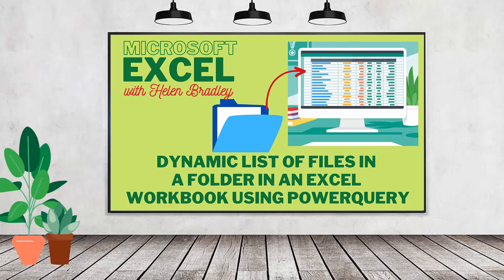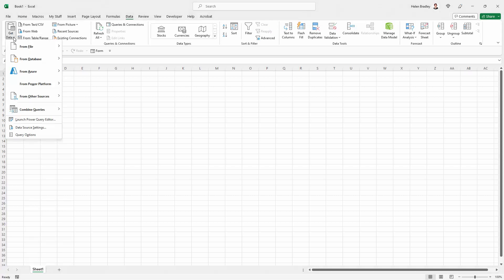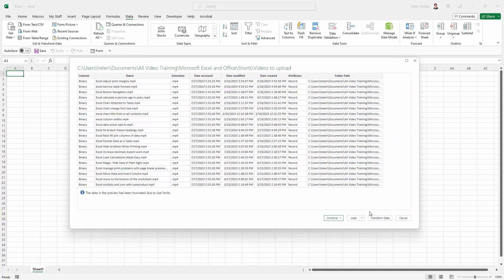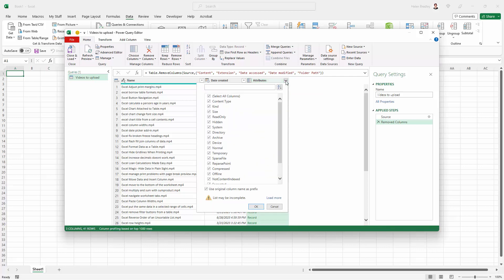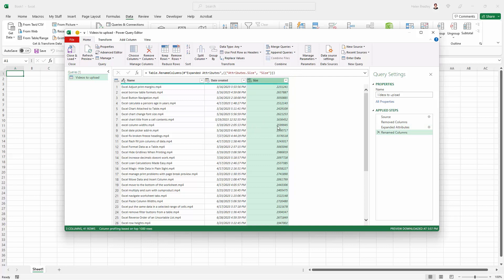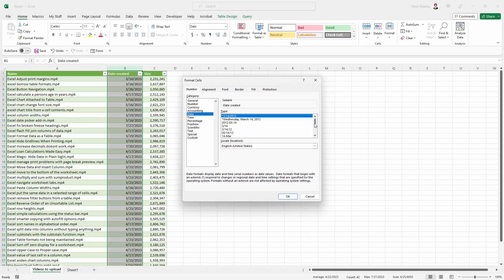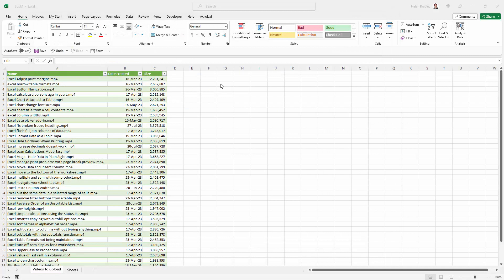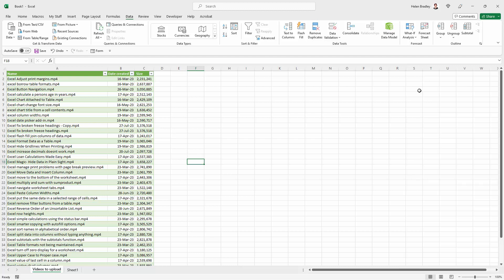Dynamic File List in Seconds with Excel Power Query - Simple & Fast - No VBA!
Learn a quick and easy way to get a list of files in a folder in an Excel workbook that can be dynamically updated. This is all done inside Excel using the Power Query tool.
If your version of Excel doesn't include Power Query - download it